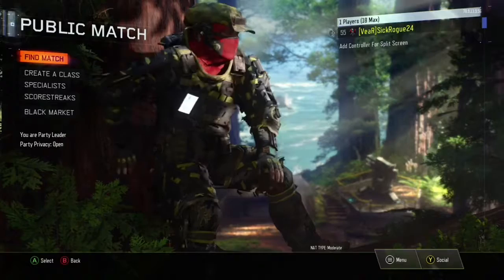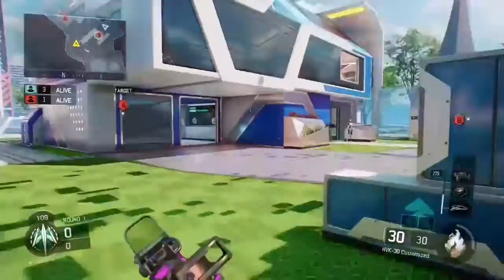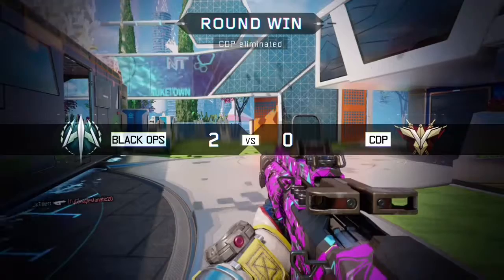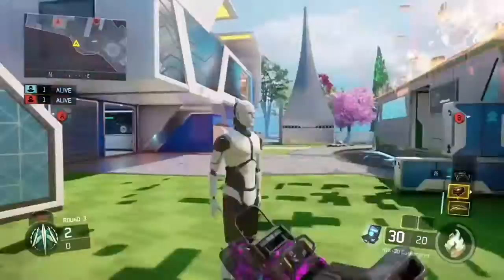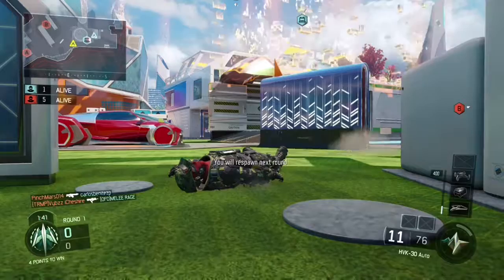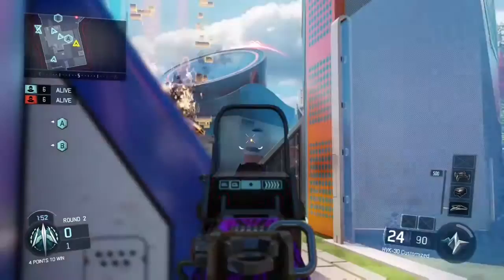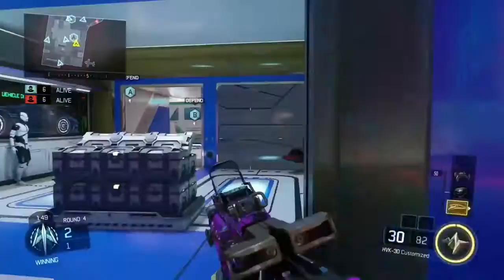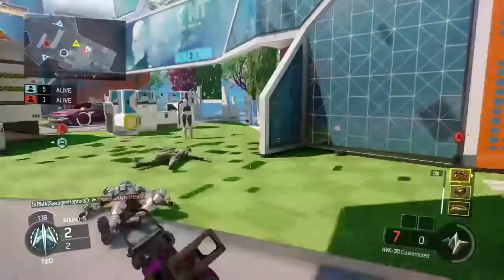PERFECT SND GAME - VeaR Vegas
Vear Vegas SND Gameplay
Clans Twitter: @veargamingclan
Song: Jazz Cartier - Dead Or Alive